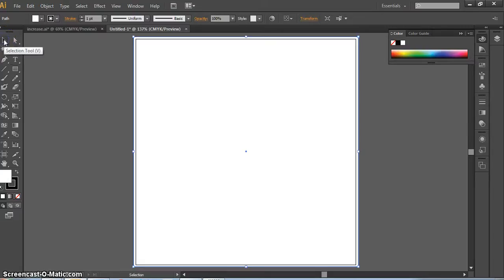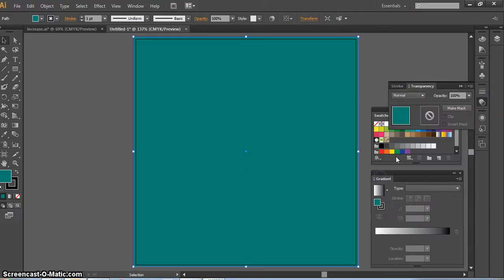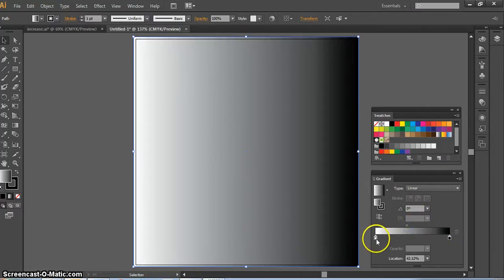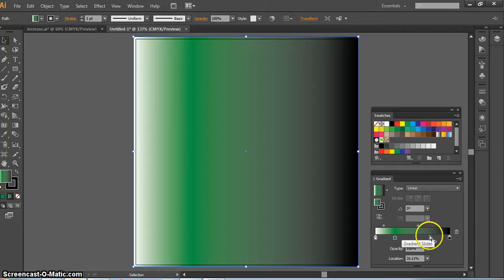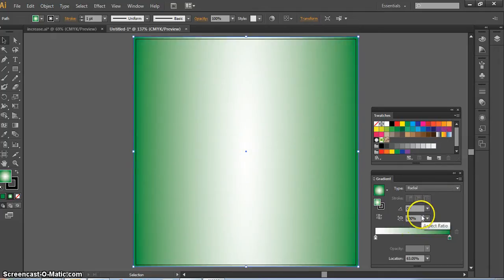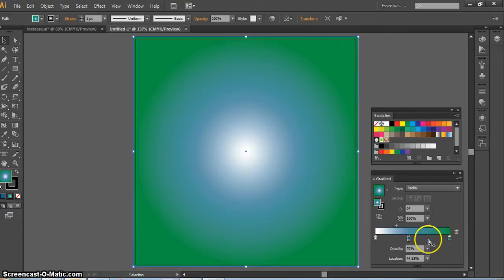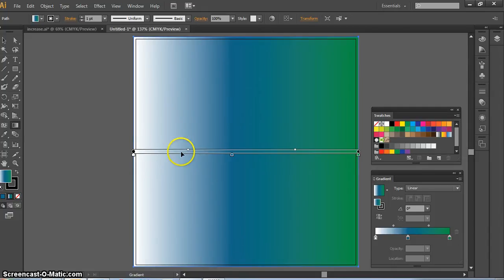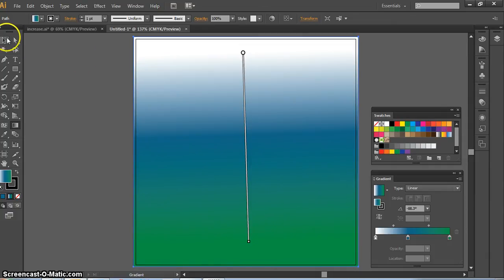Illustrator/ VAT : Gradient tool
Tutorial for VAT students learning the gradient tool in Illustrator